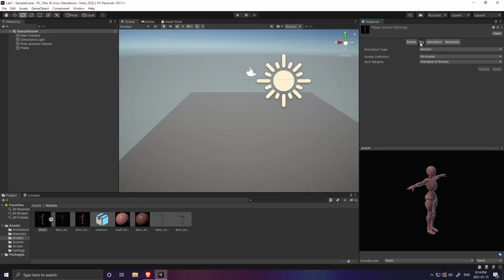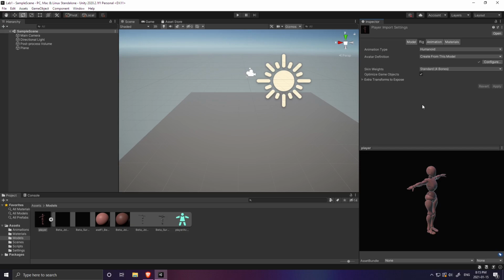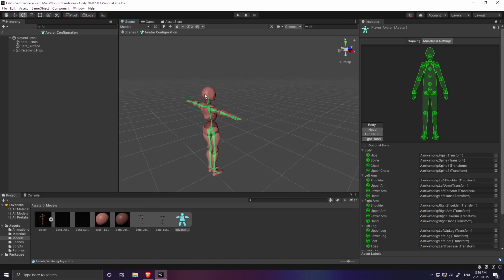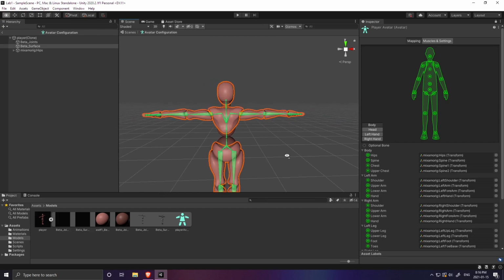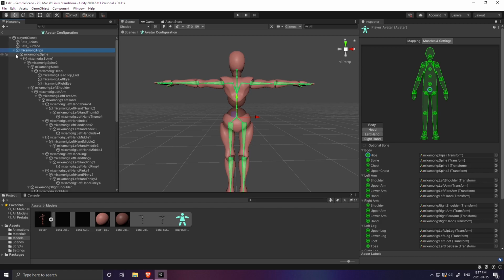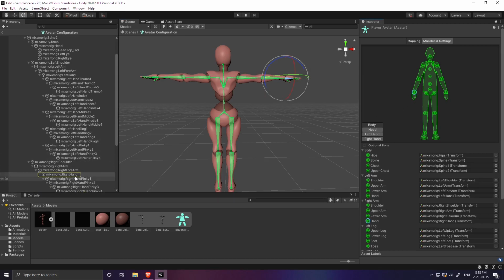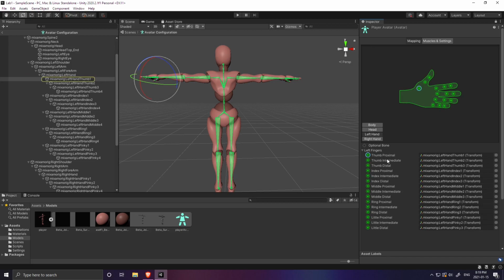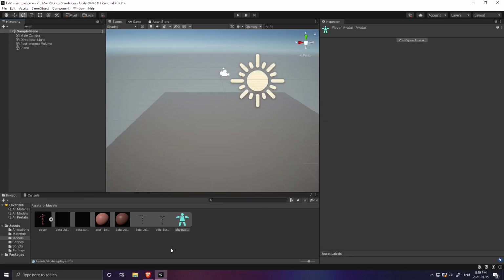Lab 1: Humanoid Rig from an Imported Model